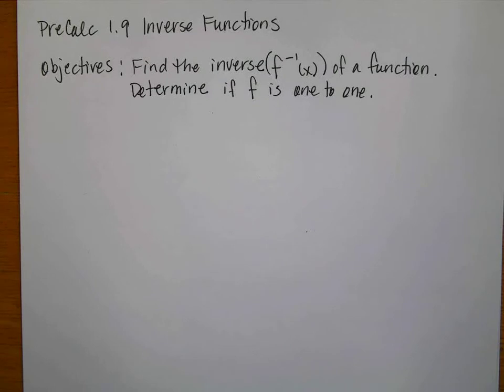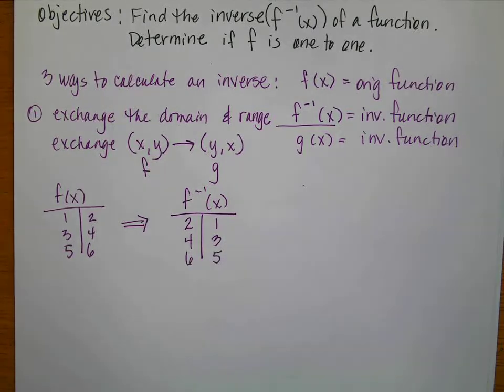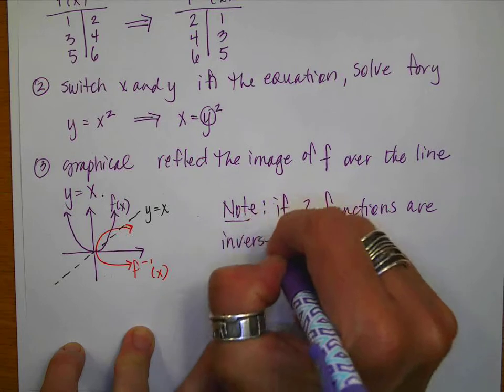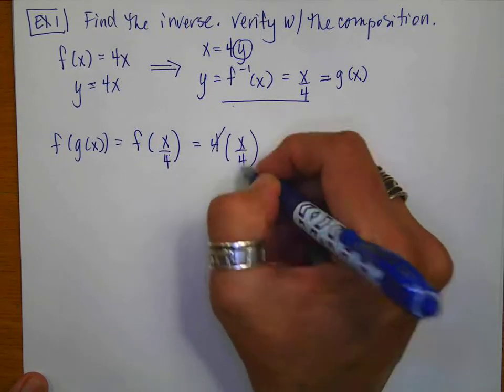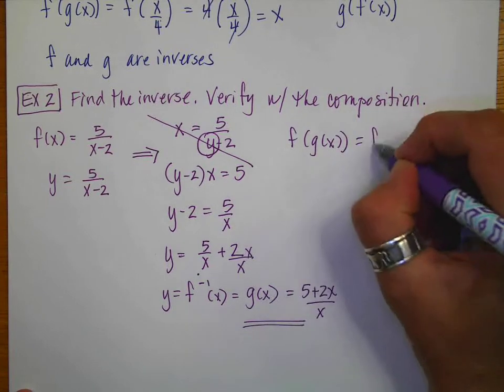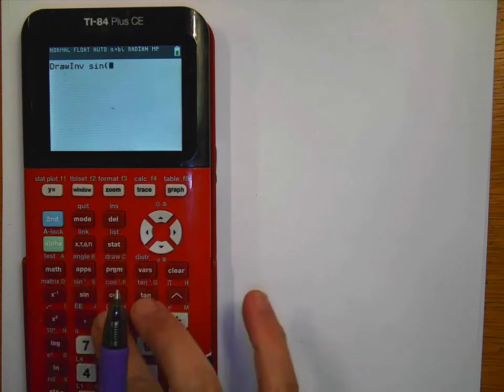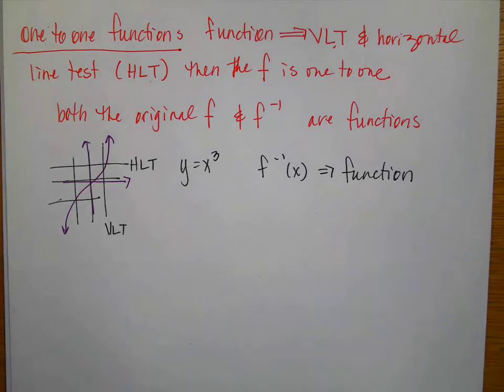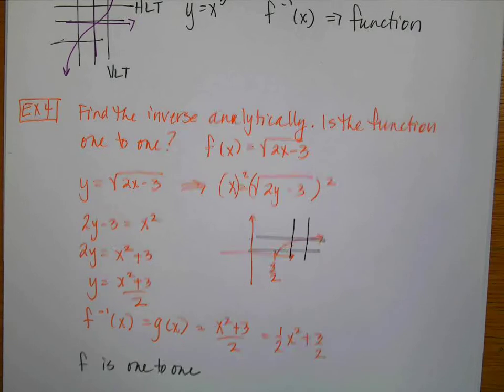PreCalc 1 9 Inverse Functions